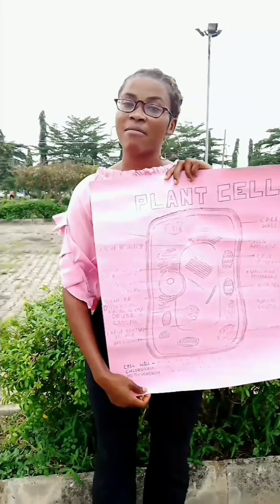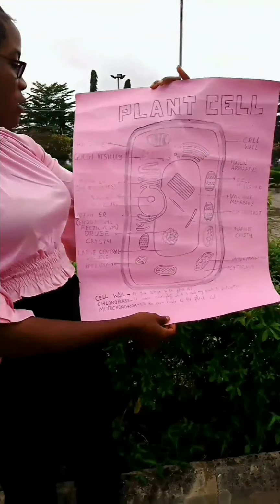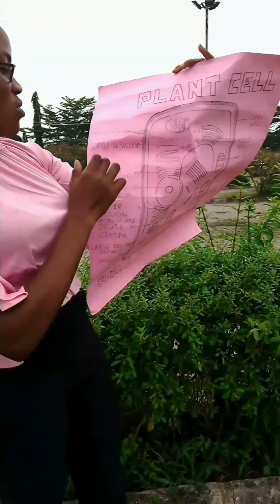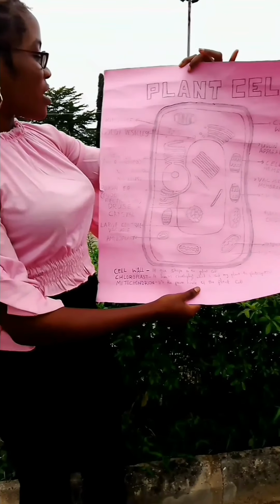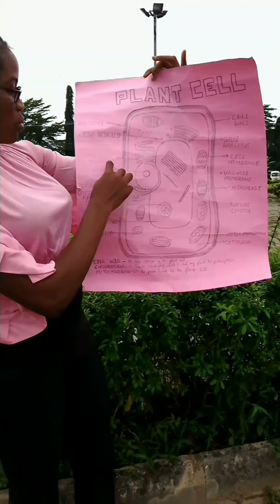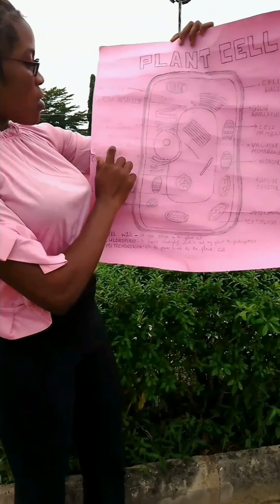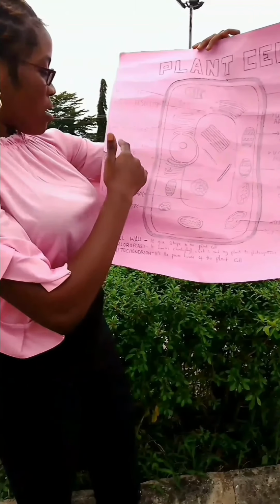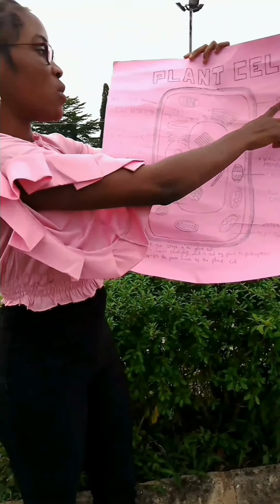BIO 2 GROUP 2021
Omolara Ajadi
Amaefuna frances
Adoyin Adetutu